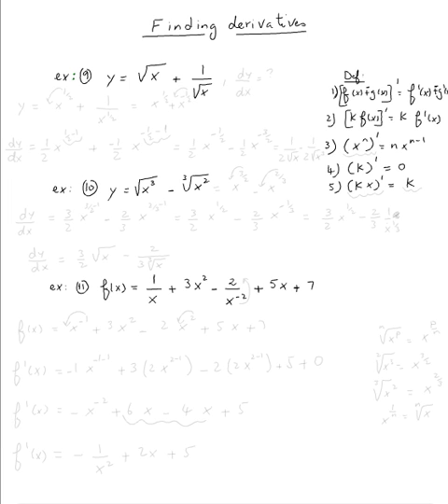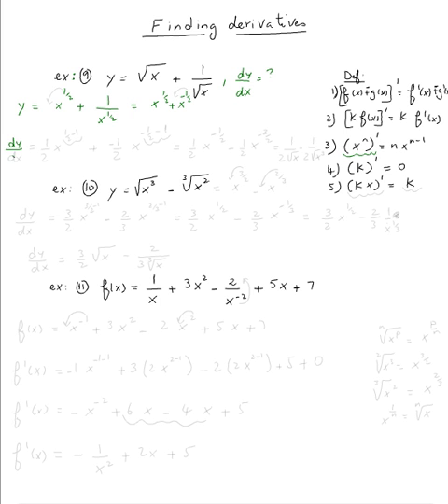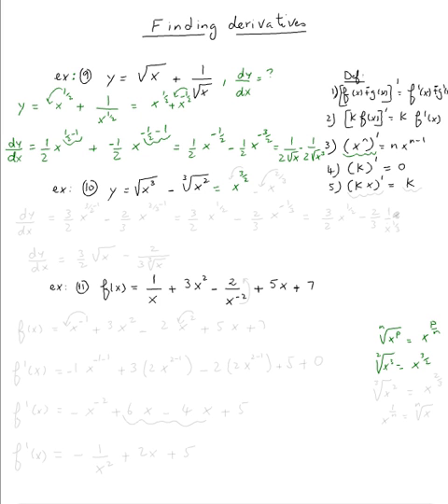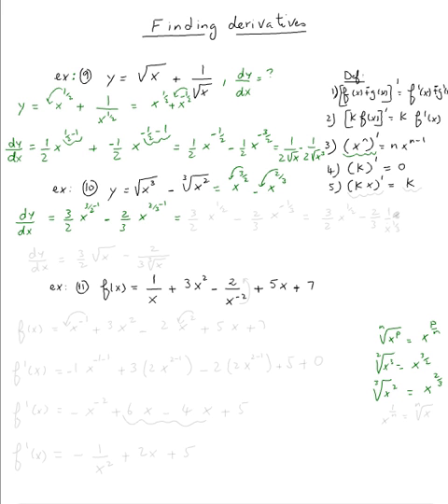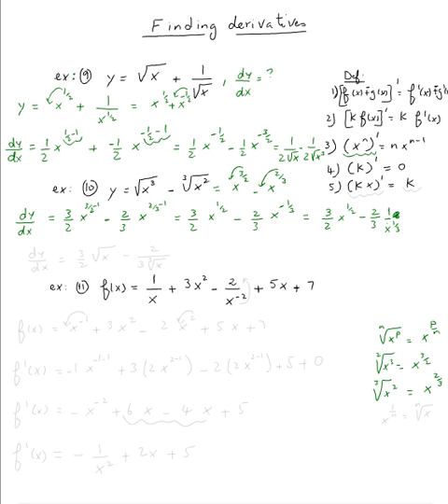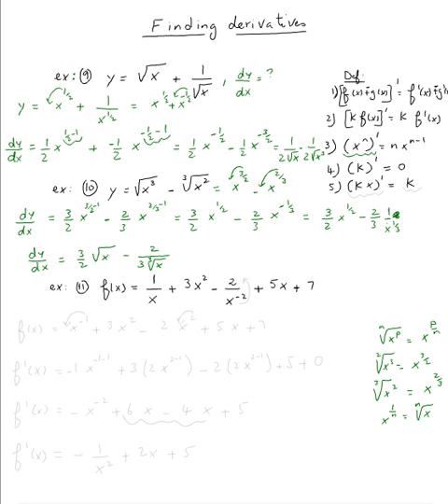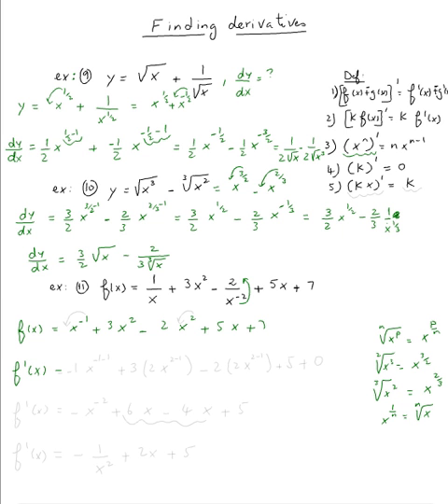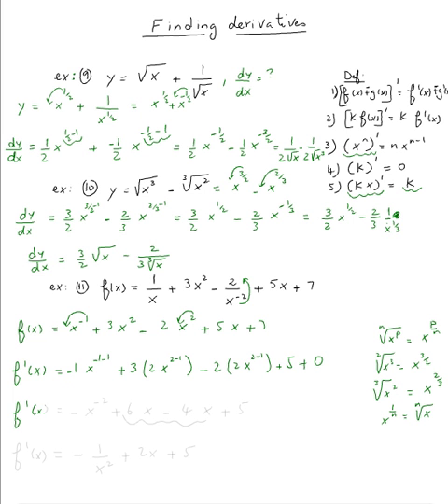Finding Derivatives - Example 2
Finding Derivatives - Example 2 by Abdellatif Dasser - -
Valencia College Math Help 24/7